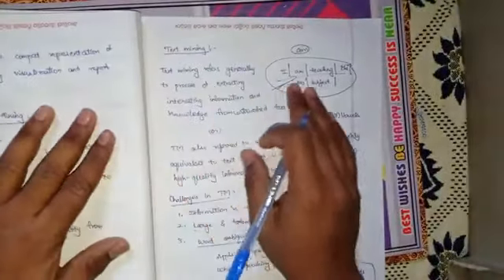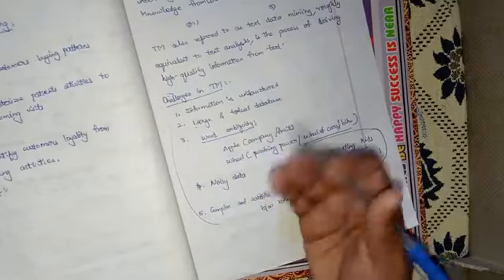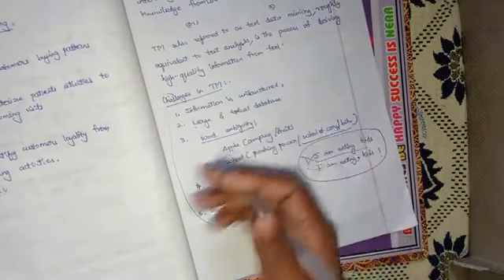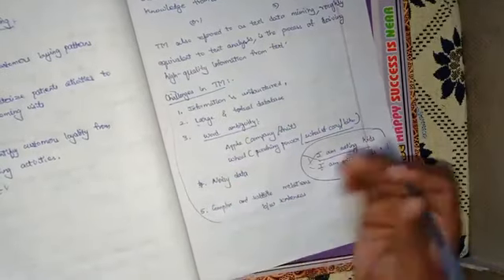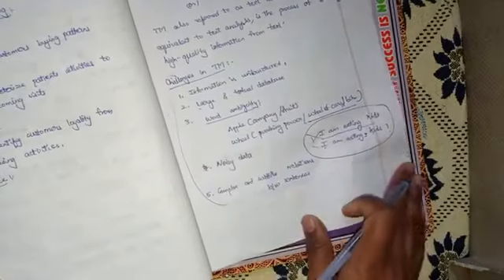3.16 (continue) Data Mining and Text Mining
In this video, we will discuss the 3.16 (continue) Data Mining and Text Mining